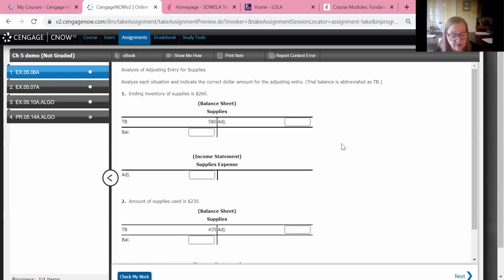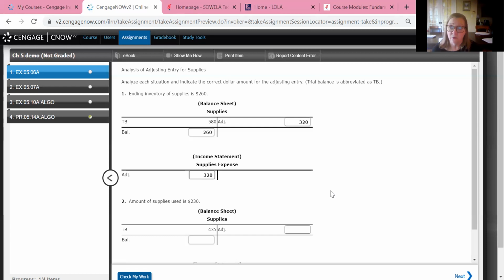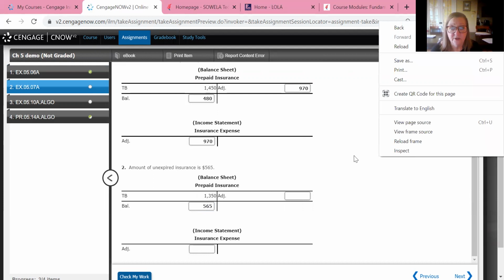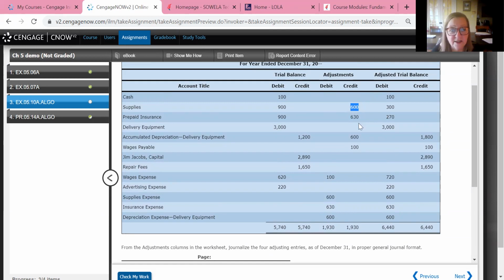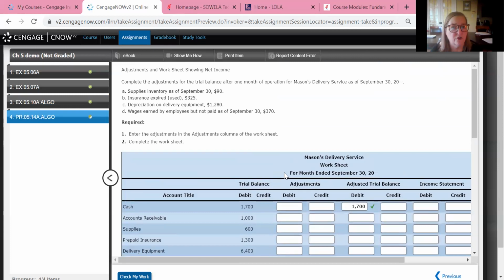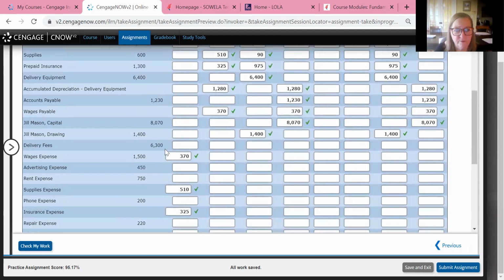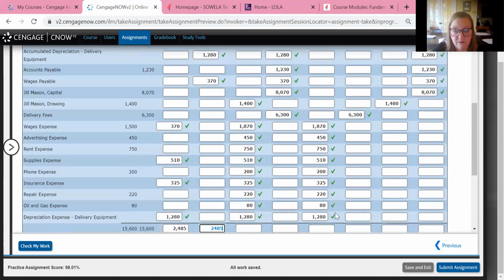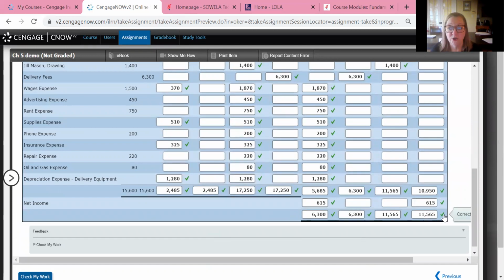5 CollegeAcctHeintz23eDemo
Exercises from Heintz 23e College Accounting Ch 5